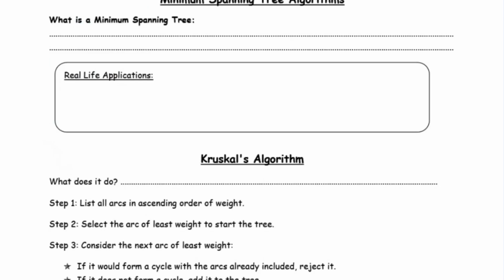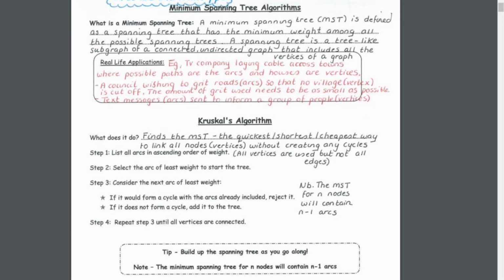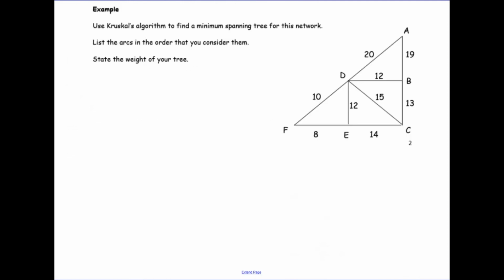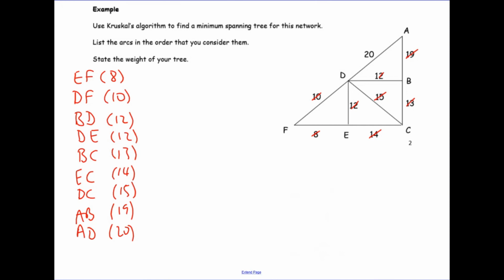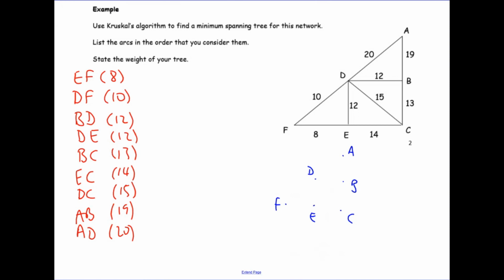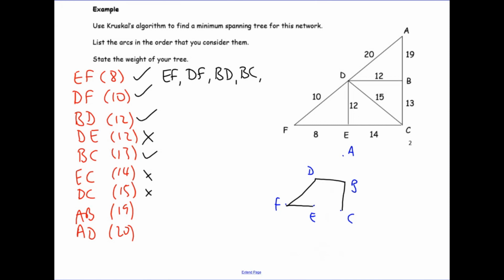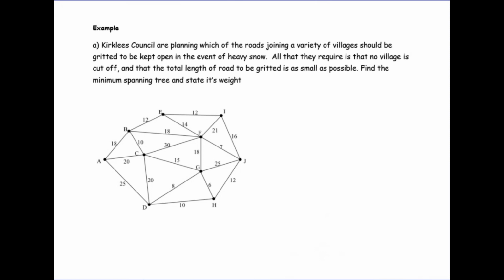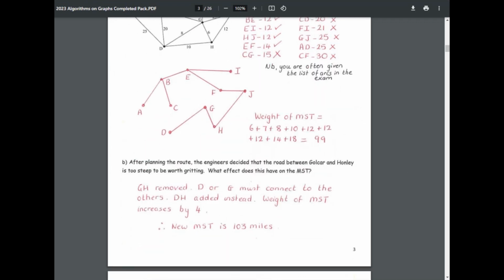AS FM Algorithms On Graphs Lesson 1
This video covers all examples in lesson 1 from the AS FM Algorithms On Graphs pack